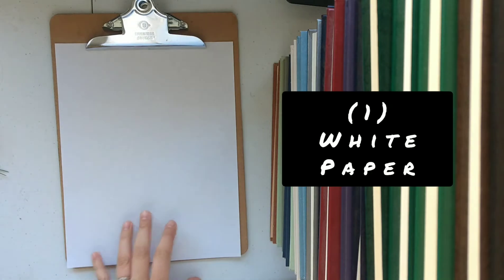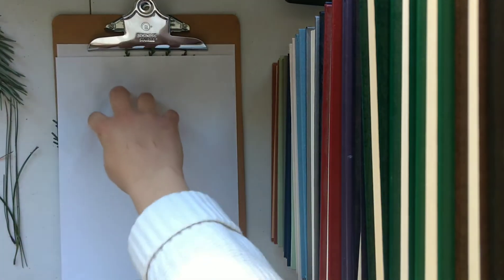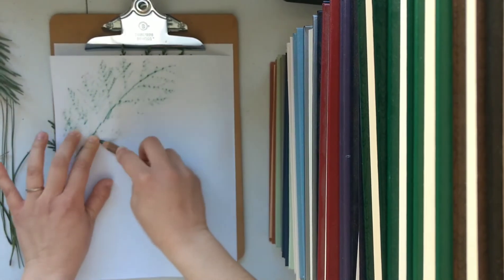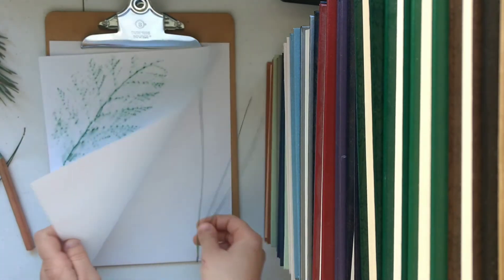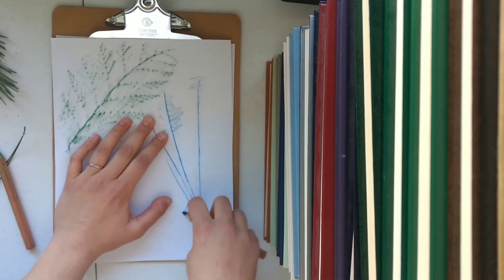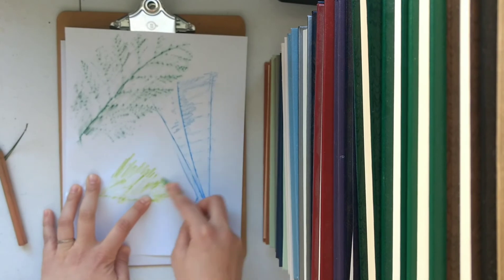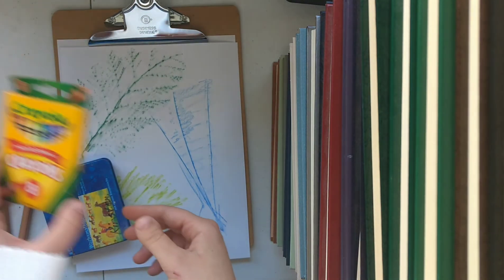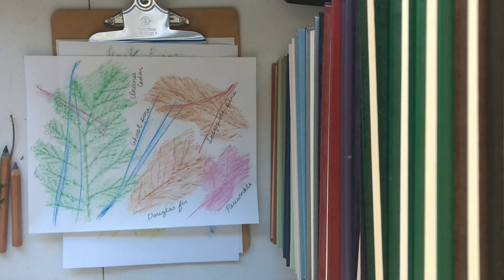BYLT Youth ~ACTIVITY~ Leaf Rubbings Art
This activity is perfect for ages 4+, and can be customized to fit your design style!

For this activity you will need:
1) White paper
2) Art medium such as crayons or colored pencils
3) Assorted leaves for the rubbings

This activity was presented at BYLT's Youth Environmental Summit in 2020.

Bear Yuba Land Trust exists to protect and defend the working and natural lands of the Bear and Yuba River Watersheds and empower healthy, resilient communities through nature access and education.